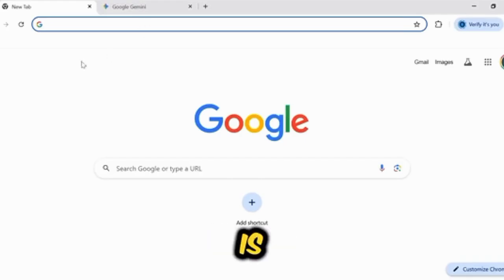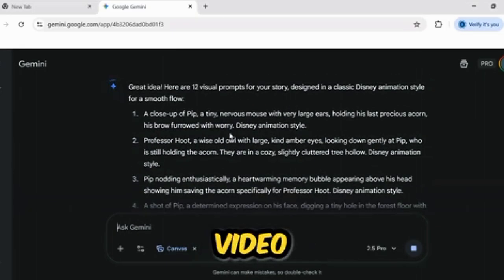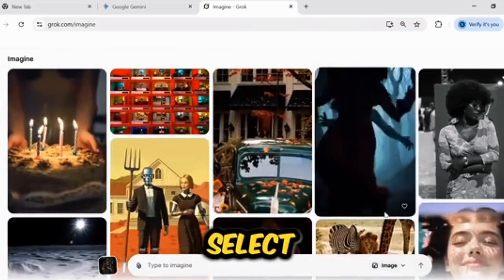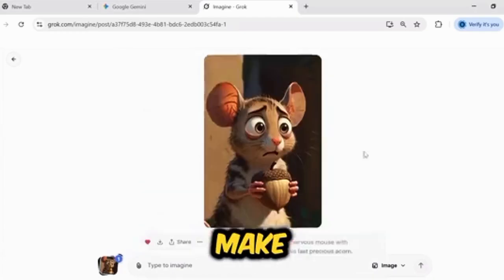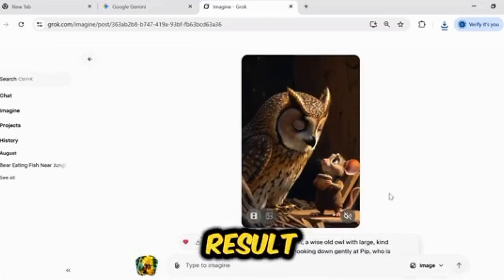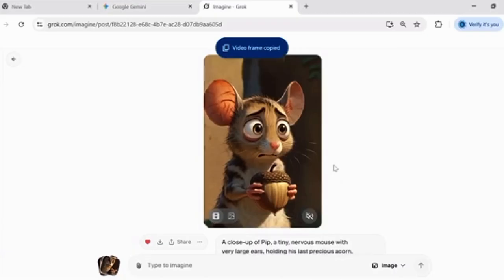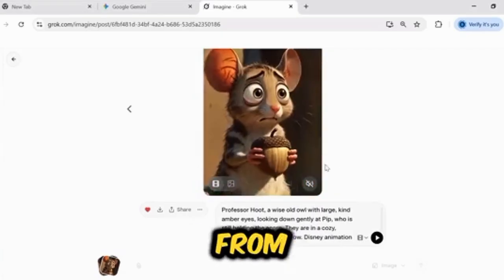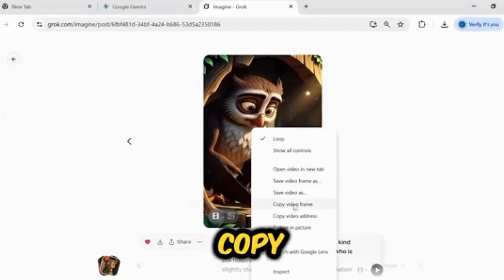How to Automate TikTok & YouTube Videos with AI (Step by Step)YouTubeAutomation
In this video, you will learn how to automate TikTok and YouTube content using powerful AI tools like Grok AI. Discover how content creators are making long videos with consistent AI characters and growing their channels faster than ever.

This step-by-step tutorial shows you how to create automated videos, maintain character consistency, and produce high-quality content without spending hours editing.

Whether you're a beginner or an experienced creator, these AI automation techniques can help you scale your TikTok and YouTube channels, save time, and increase views.

Watch until the end to learn the secret strategy content creators are using to automate their videos and grow faster in 2026.

AI video creation, youtube automation, tiktok automation, grok ai tutorial, ai content creation, youtube automation tutorial, make videos with ai, ai tools for creators, automate youtube videos, automate tiktok videos, ai video generator, make money with ai, content creation with ai, youtube growth strategy, ai character consistency